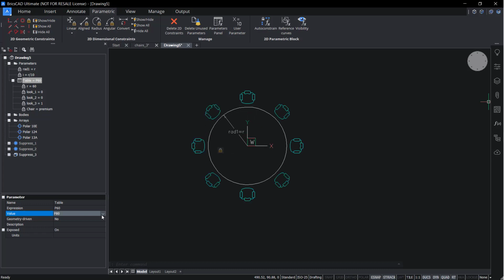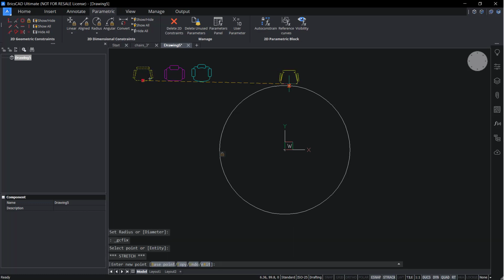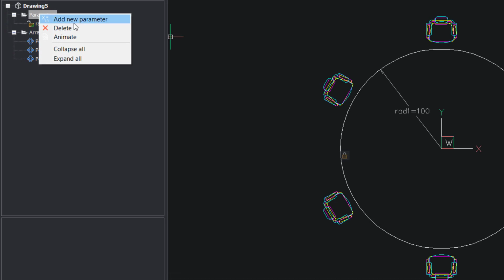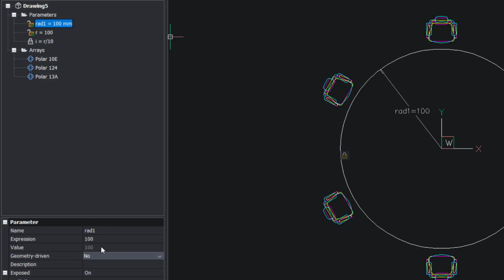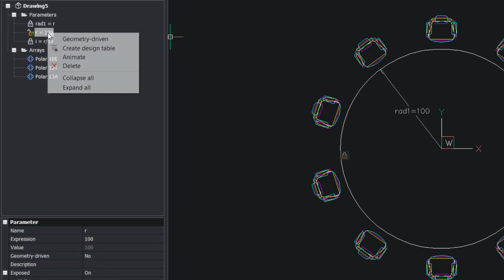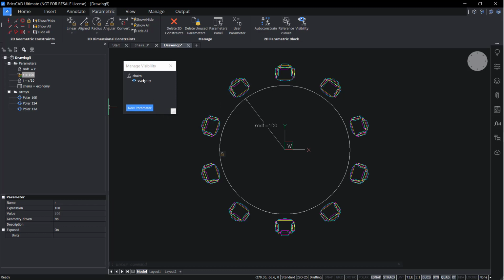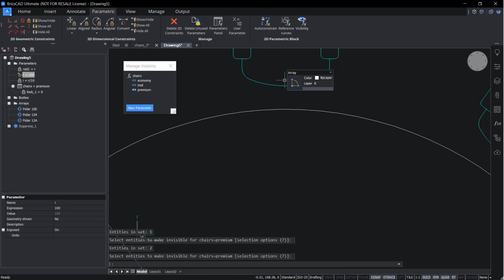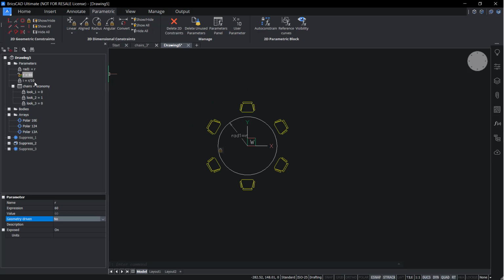Round Parametric Table and Chairs With Visibility States – BricsCAD Easy Builds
This project will show you how to create parametric table and chairs blocks, with visibility states. This tutorial is split into two parts: a circular table and a rectangular table. These are practical projects, designed to help get you started with 2D parametric drawing, nested blocks and visibility states in BricsCAD. In this video, learn how to create a circular table.